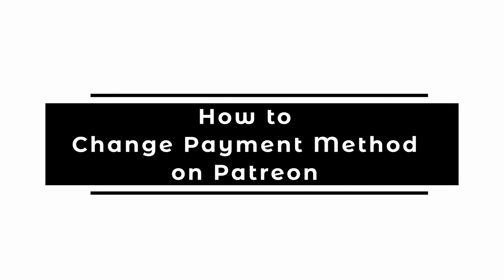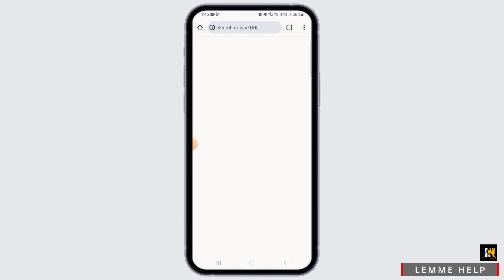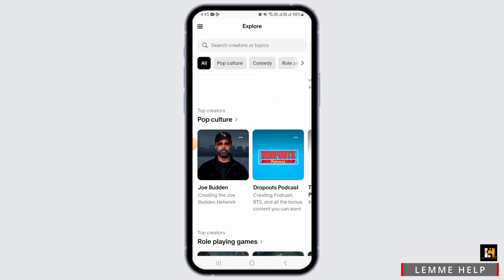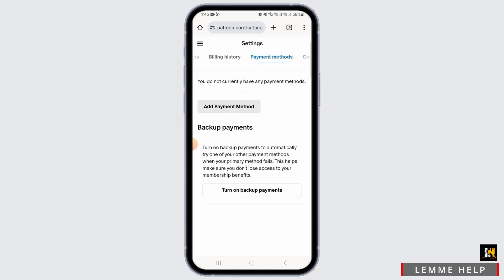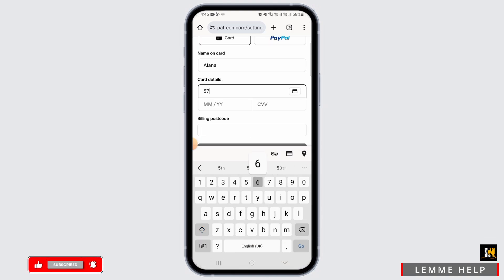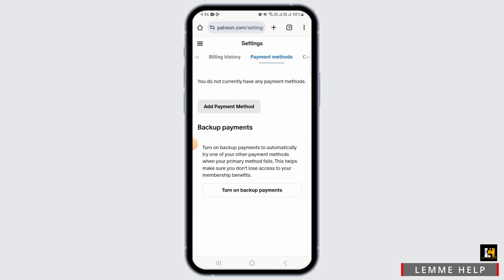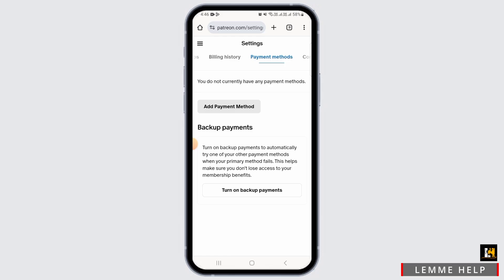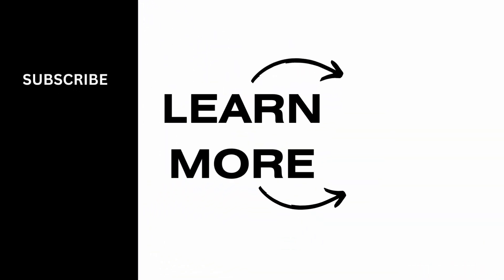How to Change Payment Method on Patreon 2024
Are you looking to change your payment method on Patreon in 2024? This easy guide provides step-by-step instructions on how to update your payment method on Patreon. Follow these straightforward steps to manage your subscriptions and support your favorite creators seamlessly.

In this tutorial:
0:00 - Introduction
0:15 - How to Change Payment Method on Patreon in 2024 (EASY)

Learn how to effortlessly update your payment method on Patreon in 2024 with this simple guide. This video covers the entire process, ensuring you can continue supporting creators without interruptions.

Manage your Patreon subscriptions effectively by following this guide to change your payment method!